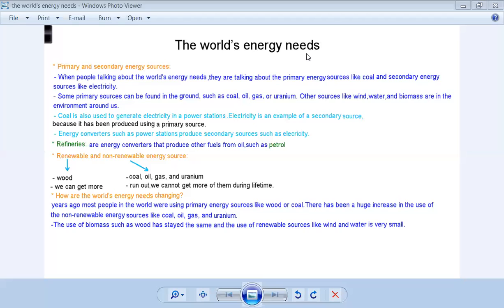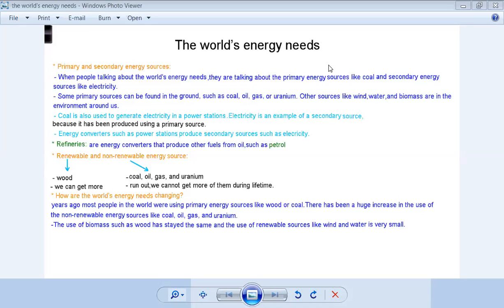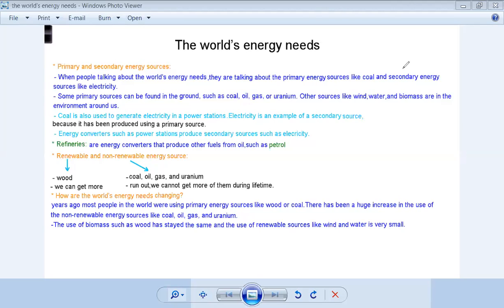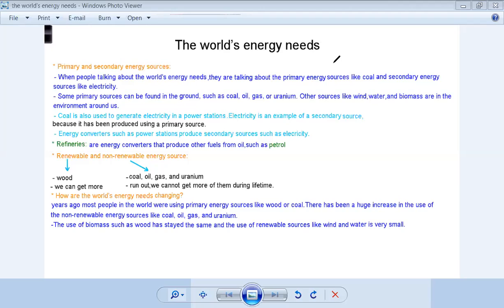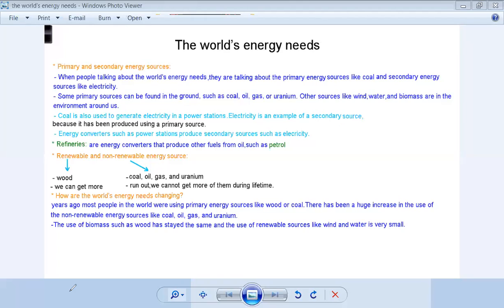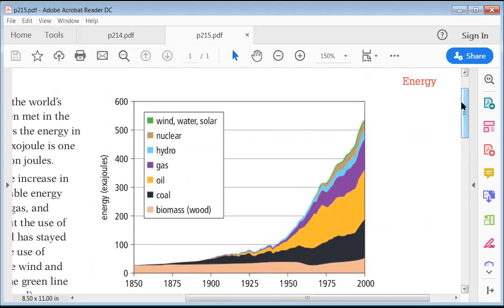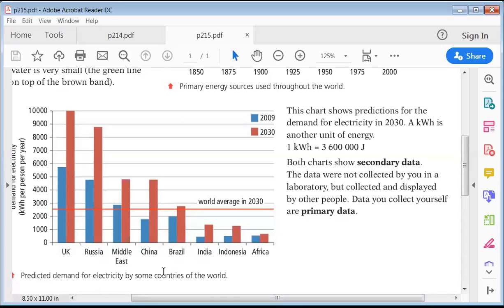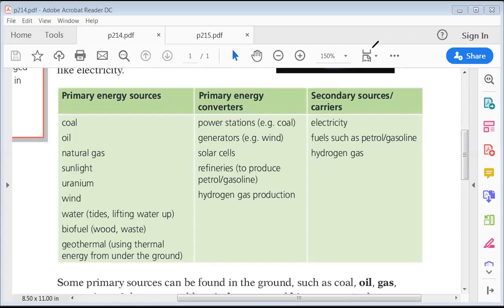G9 phys topic 10 6